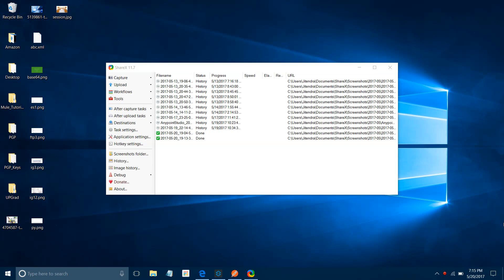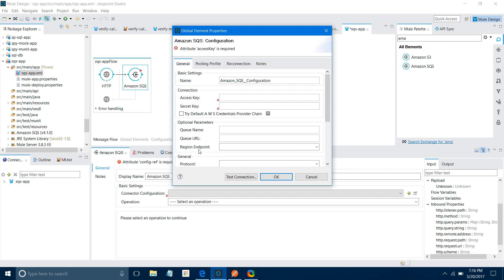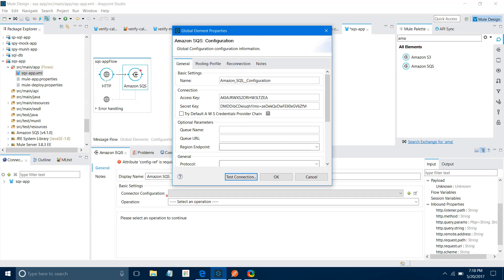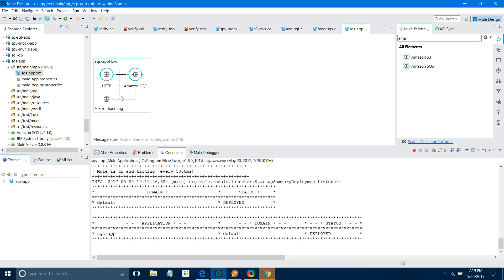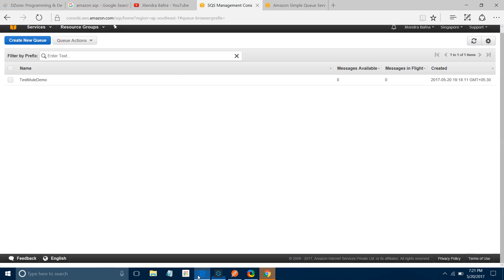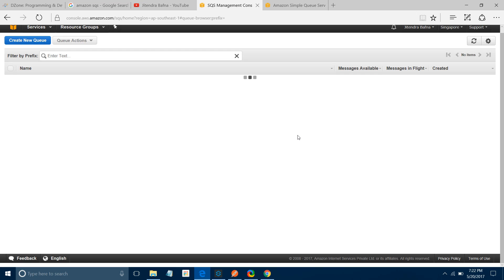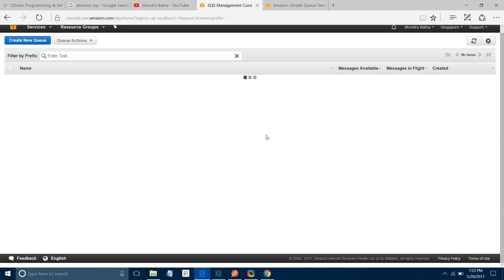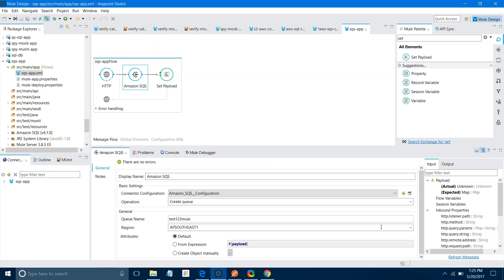Amazon SQS Connector With Mule ESB